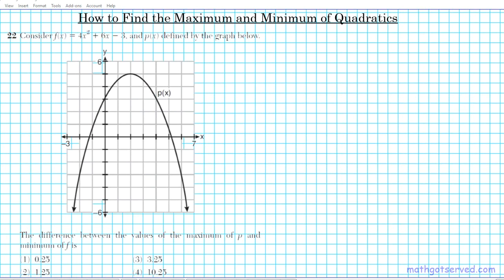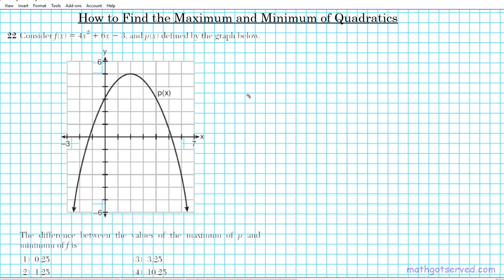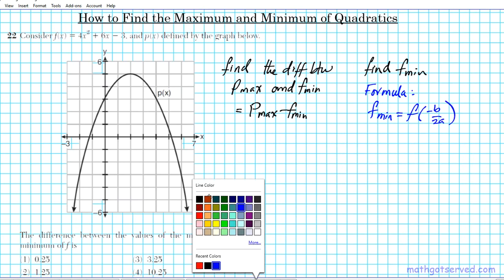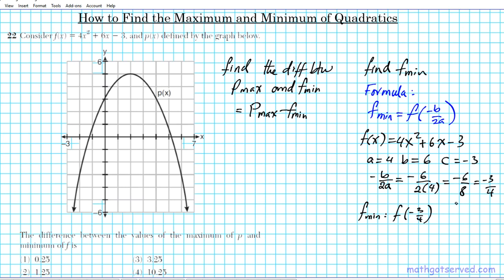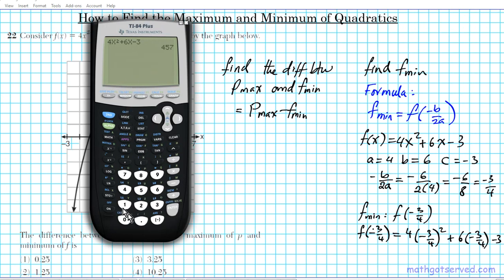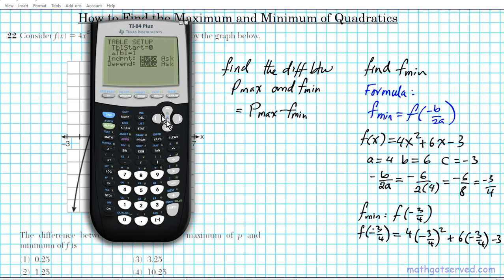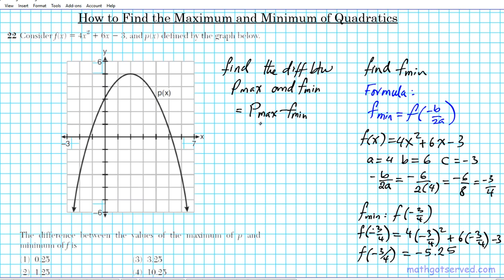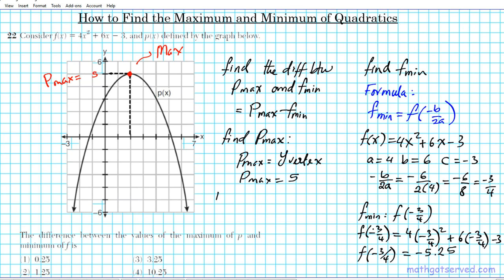#22 how to find the maximum of a quadratic functions algebra 2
Algebra
Foundations